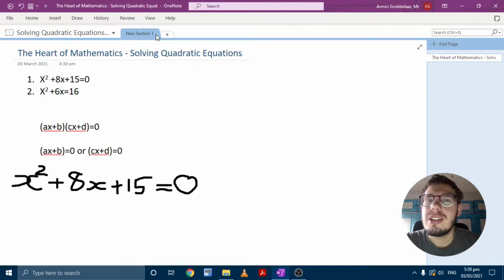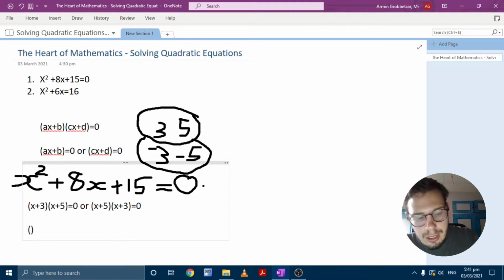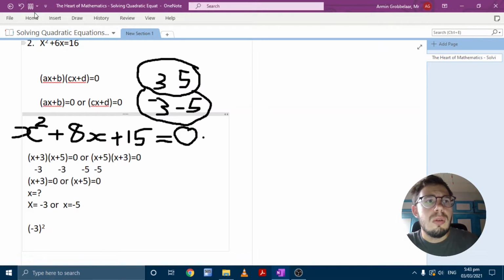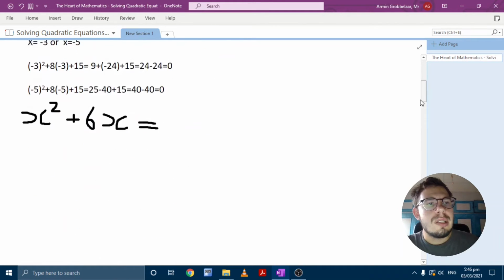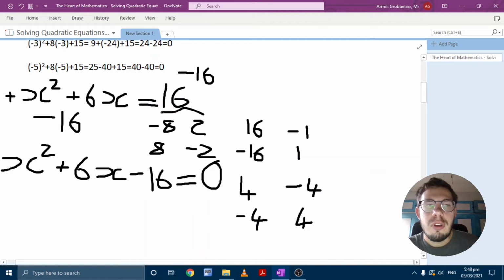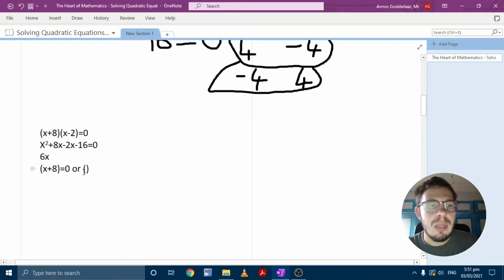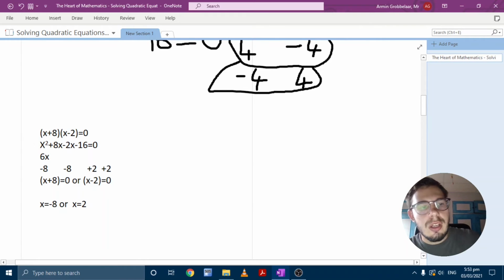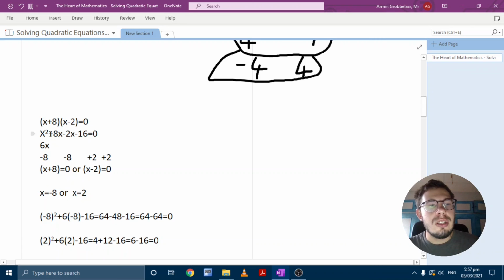Solving(Quadratic) Equation - PART 4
A guide to solving quadratic equations, PART 4.

Remember you are much smarter than your calculator.